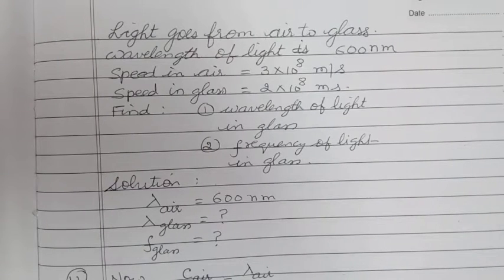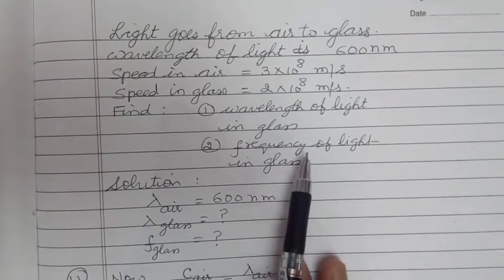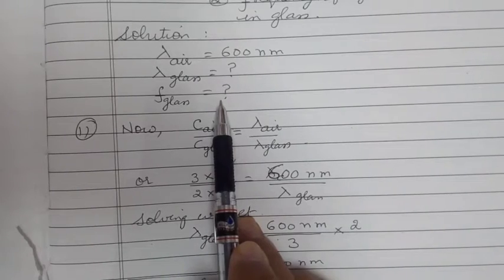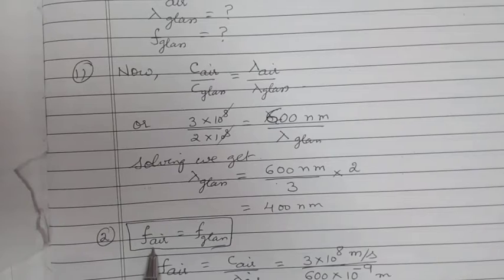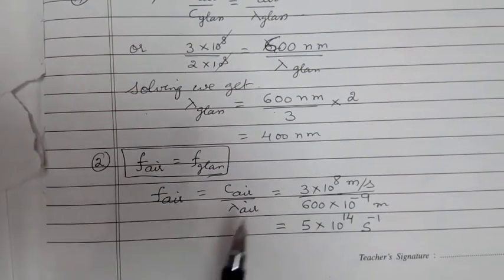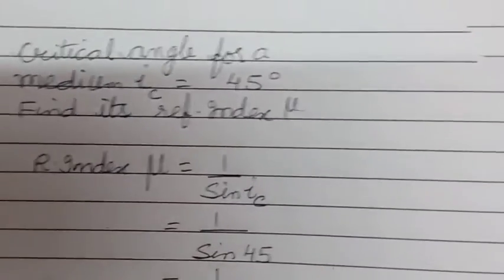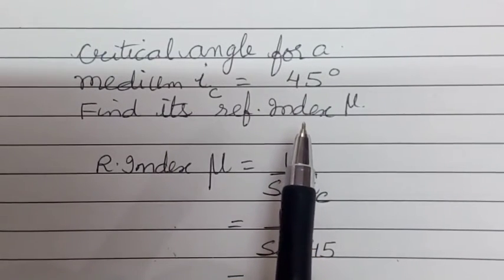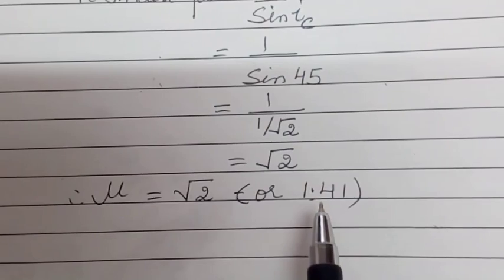Questions based on Refractive Index